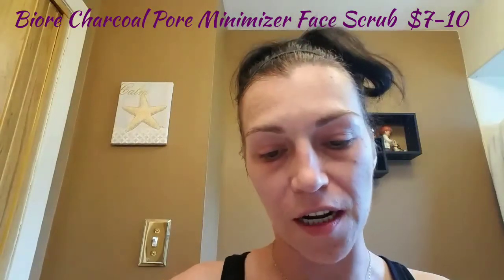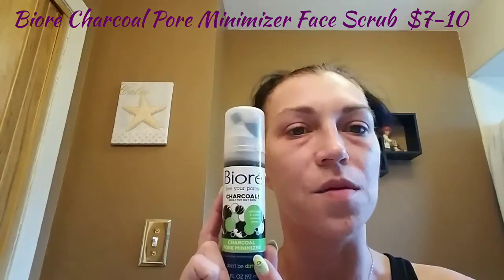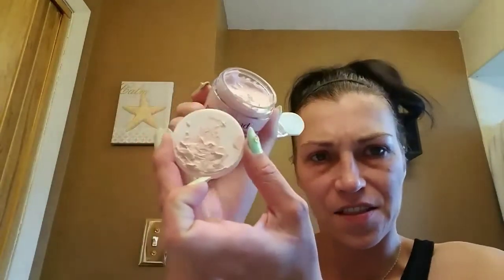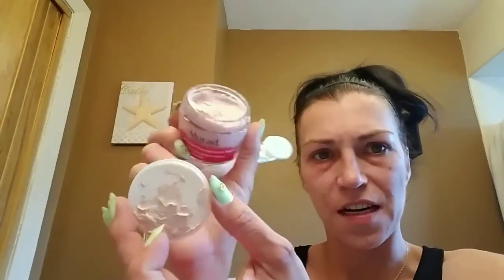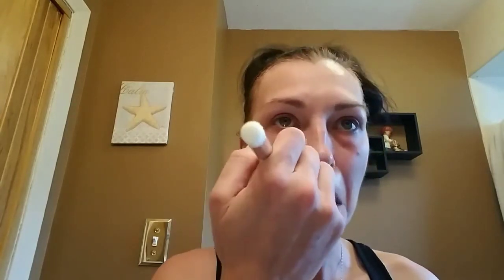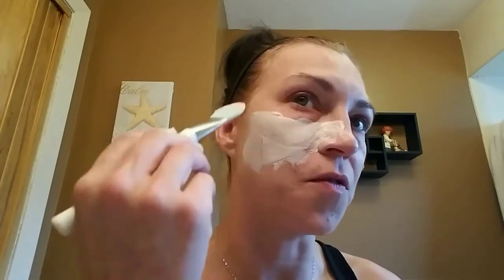*New* Murad Pore Extractor Pomegranate Mask & Cleanser First Impression (Episode 7)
Hey Guys!  Just a heads up I have moved my live makeup tutorials on Thursday's from YouTube to my Instagram acct.  I will still be posting the videos here on my channel afterwards, but if you want to participate with the live feed you will have to hit the link on my home page to take you to my Instagram acct.  I am still doing every Thursday at 8:30 pm EST (5:30 PST).  There were just several issues that it was just easier to do it this way for now.  Also, if there are any products that you would like me to try, please note those below as well!  Thanks again for watching and have a wonderful blessed day!  Smooches 💋

Products:

Biore Charcoal Pore Minimizer Cleanser  $7-10

Murad Pore Extractor Pomegranate Mask & Cleanser  $38

e.l.f. Pore Refining Brush & Mask Tool  $5